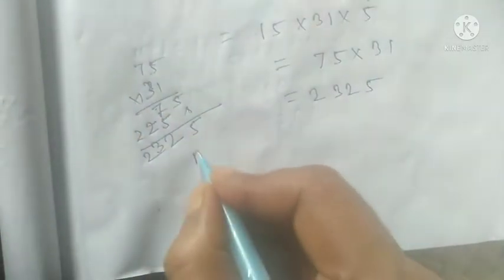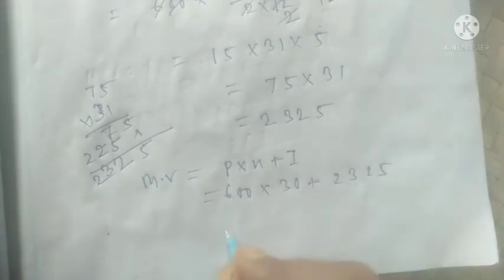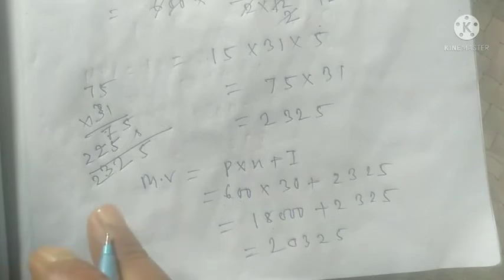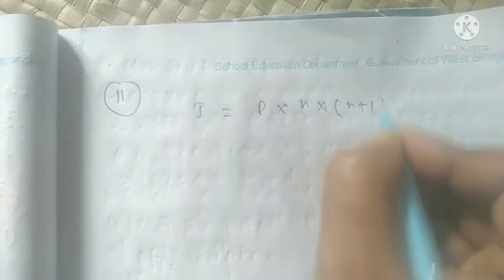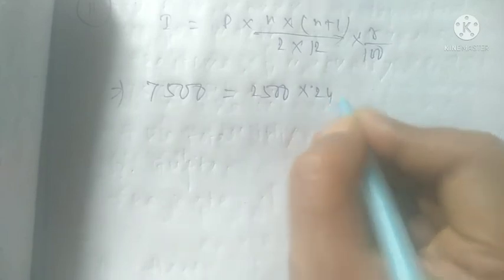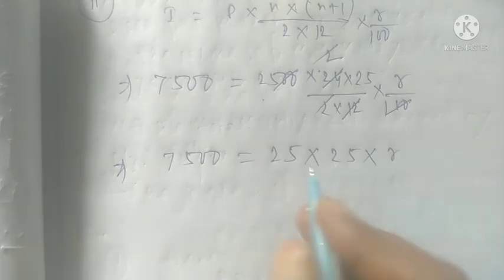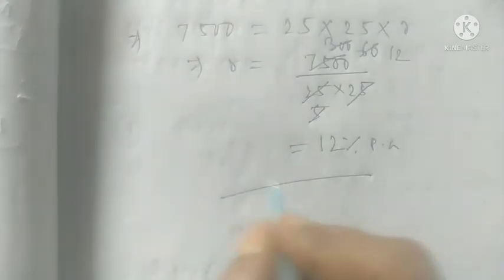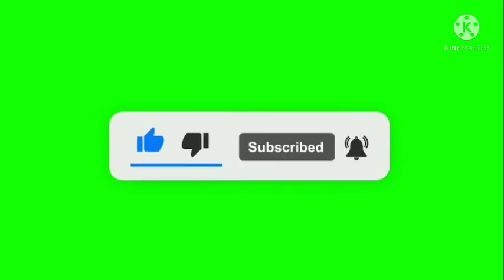icse Class 10 Maths Banking | Banking Chapter 2 Icse Maths In Hindi By Alim Sir